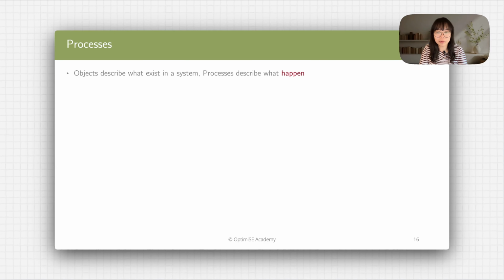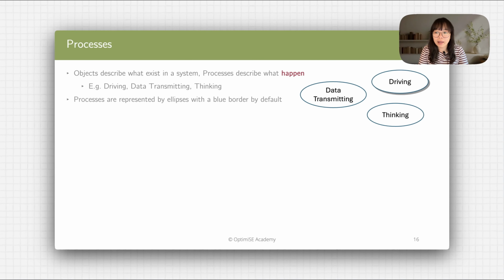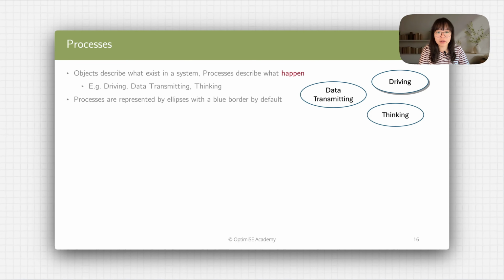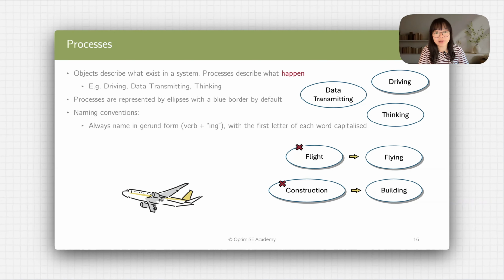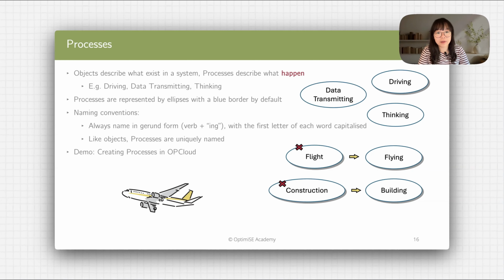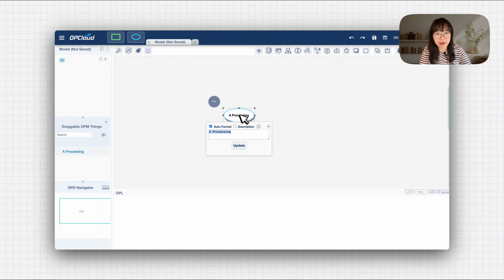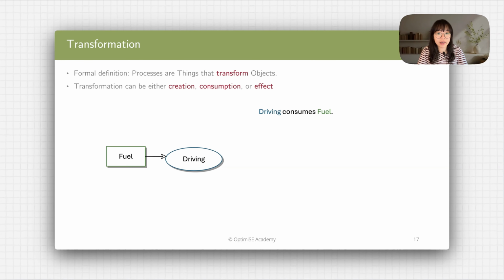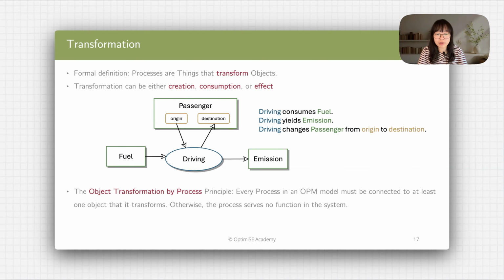Course 1: Objects and Processes — Processes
What are processes and how do they operate within a system model? This lesson introduces how OPM captures the dynamics — not just the components — of a system.